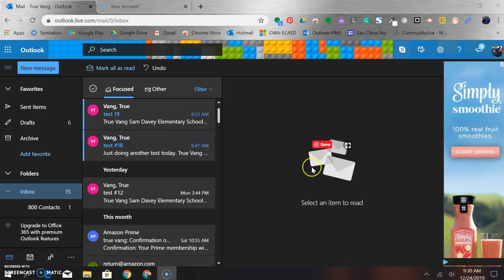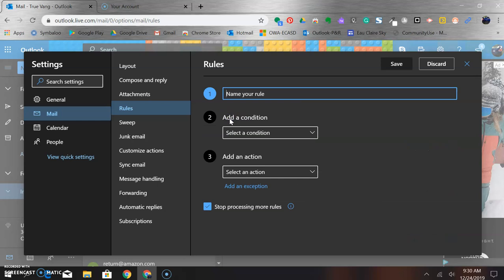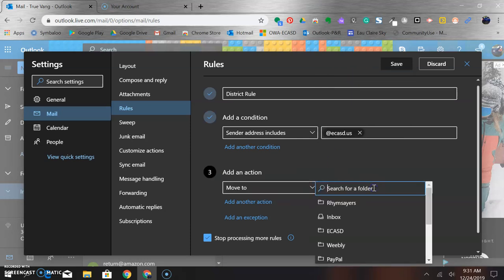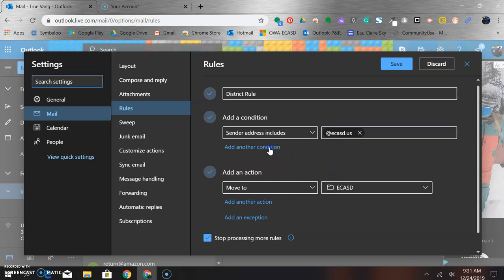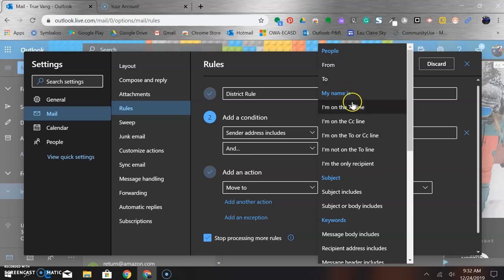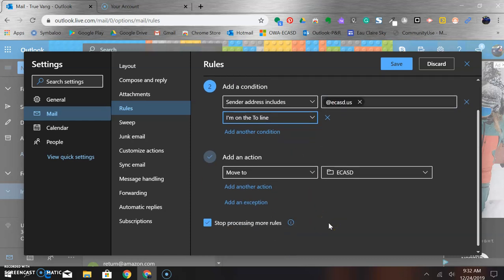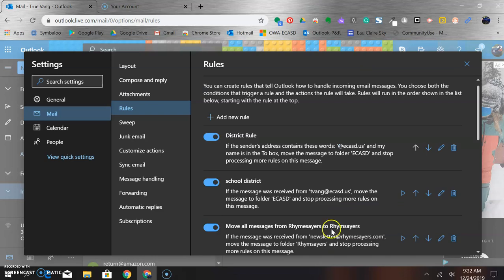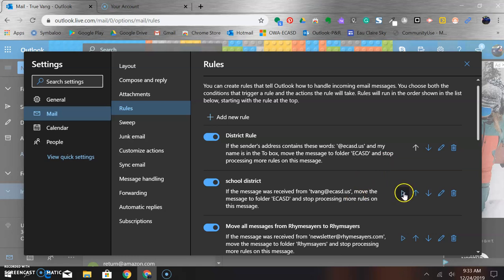Outllook 2019 creating rules